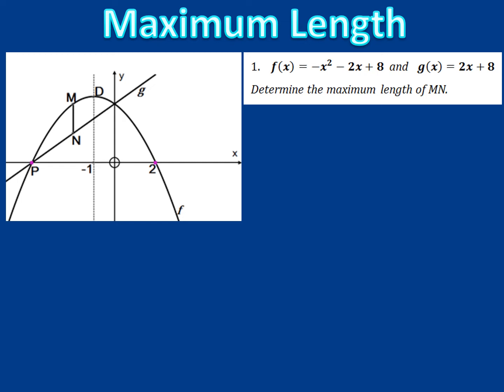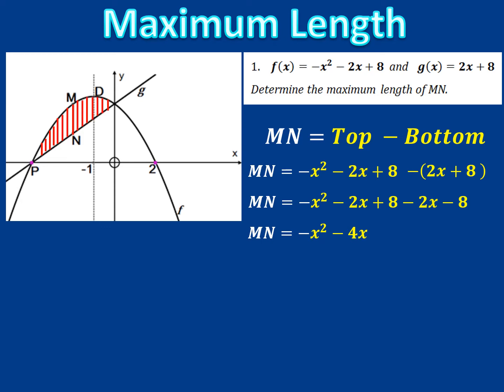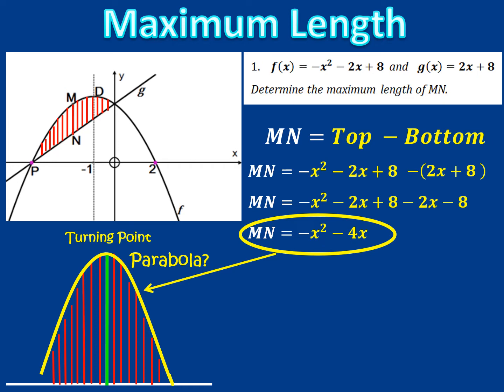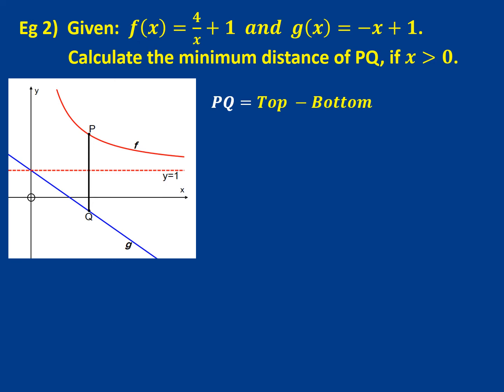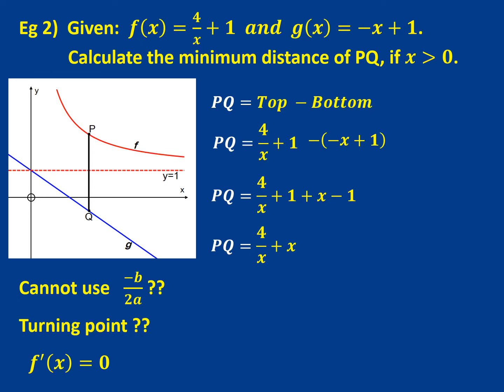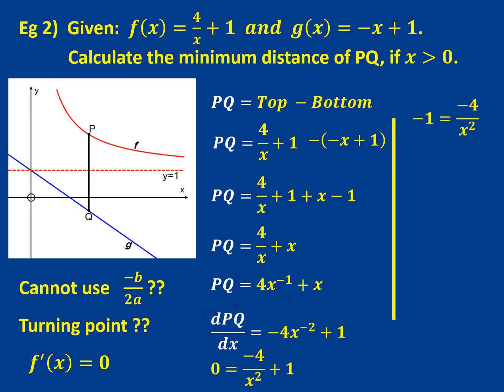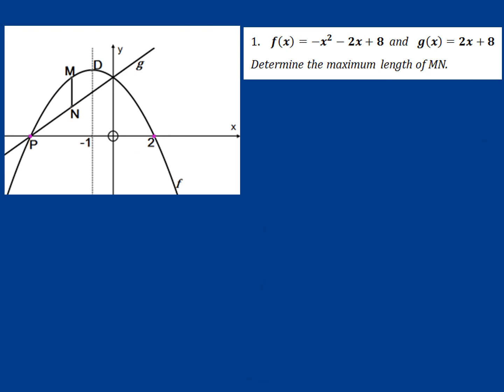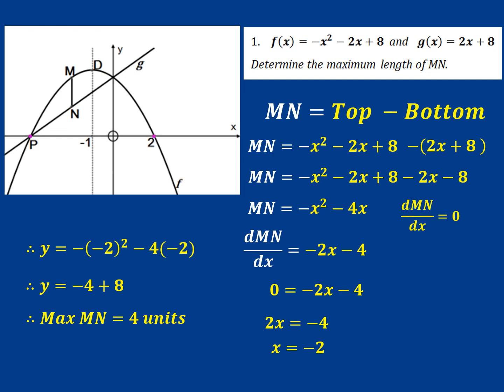Calculus - Optimisation: Distance between graphs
Calculating the distance between two functions using the derivative